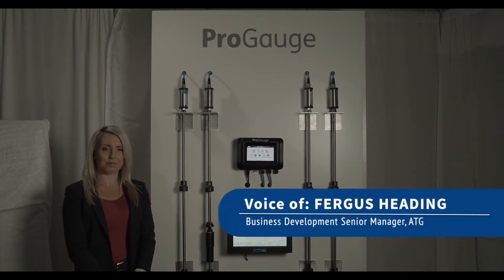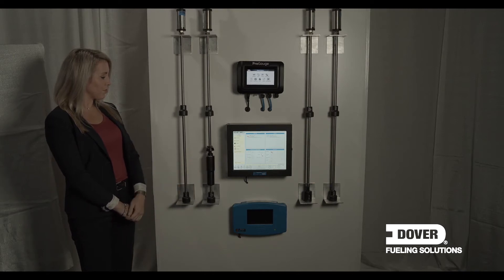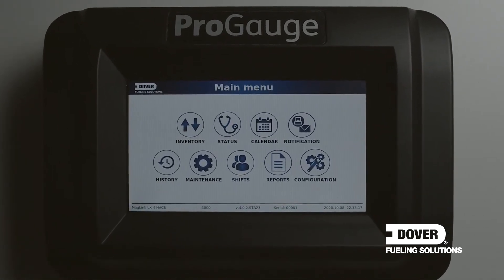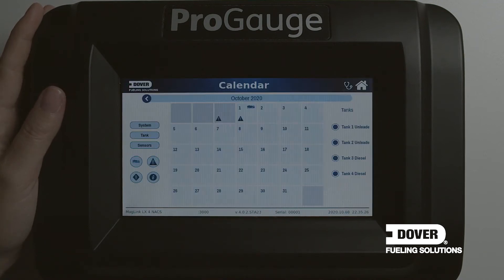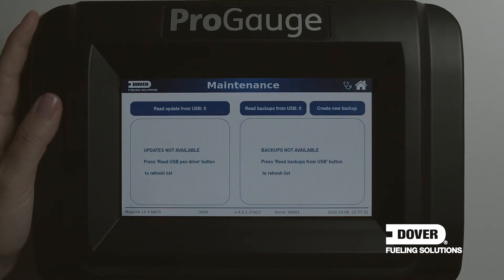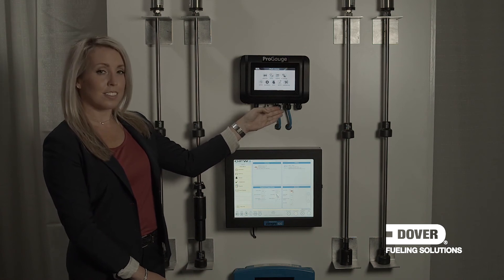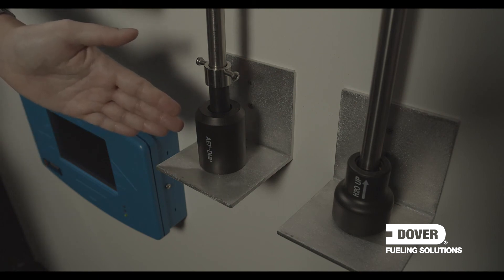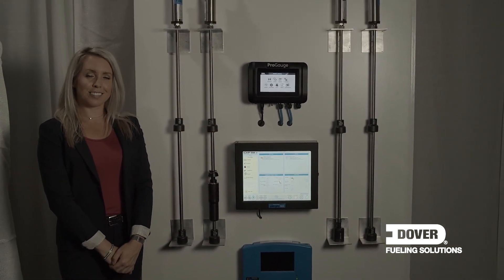ATG solutions components product demo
Fergus Heading discusses the new MagLink LX4 console and DMP magnetostrictive probe.